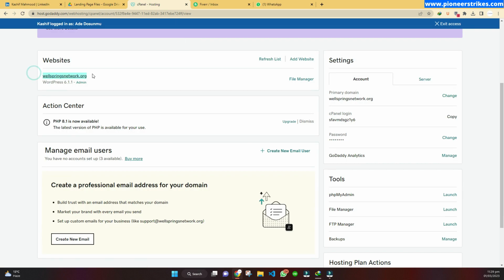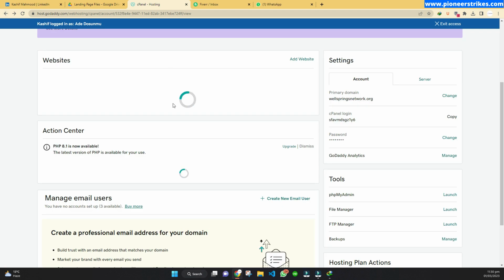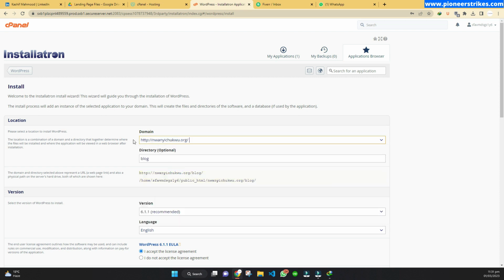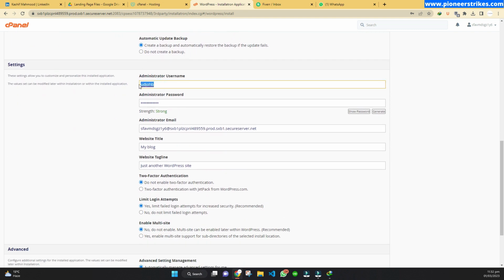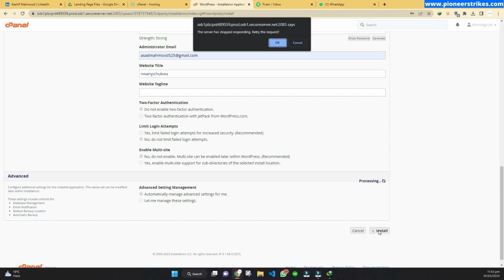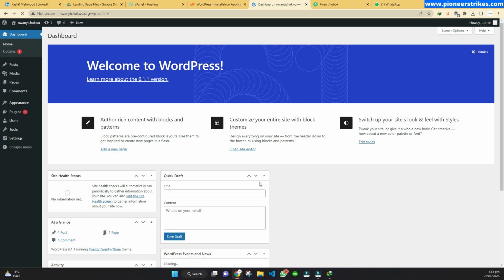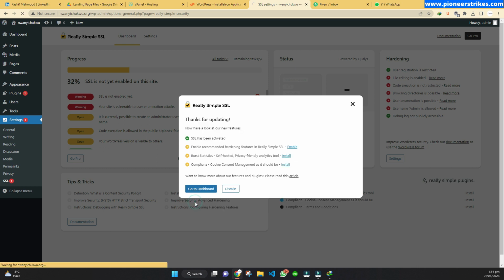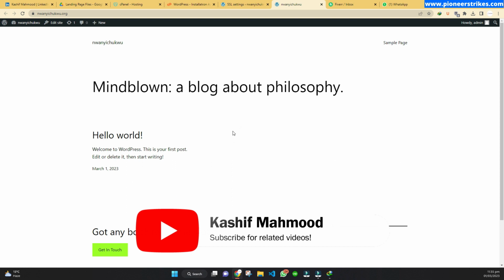GoDaddy Tutorial 2026: WordPress & SSL Installation on Existing Web Hosting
In this GoDaddy tutorial 2026, you'll learn how to install WordPress on an existing web hosting account and add SSL to your website for added security. Follow along with our step-by-step instructions and get your website up and running in no time. Whether you're a blogger, small business owner, or just looking to create a professional online presence, this video is for you!